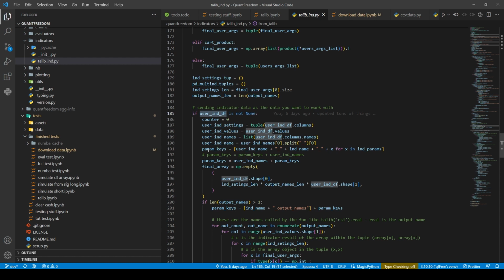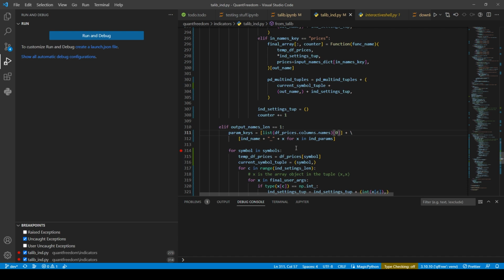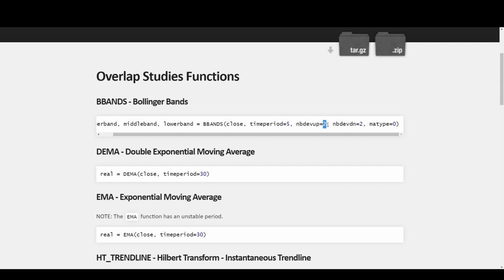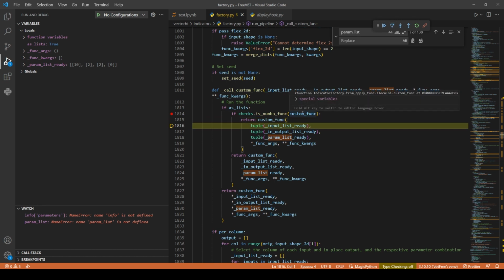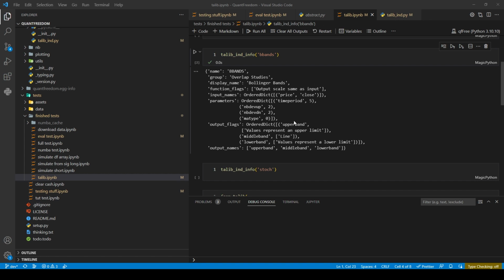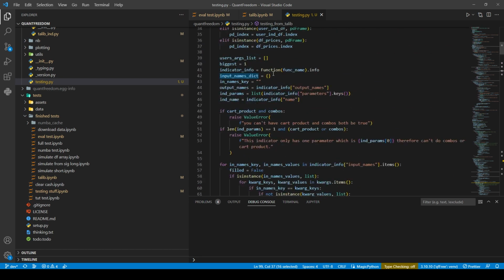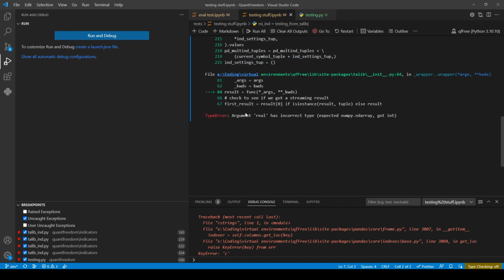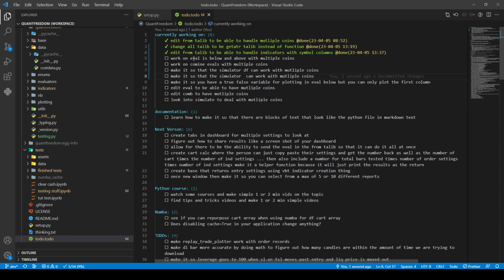2023 04 05 finished talib for mutliple coins